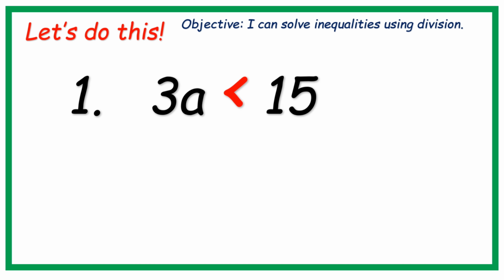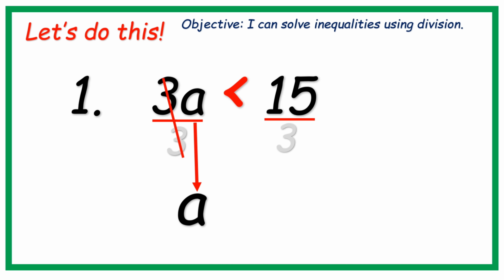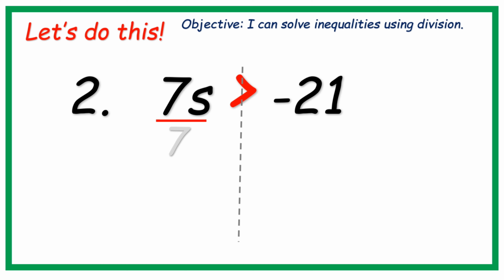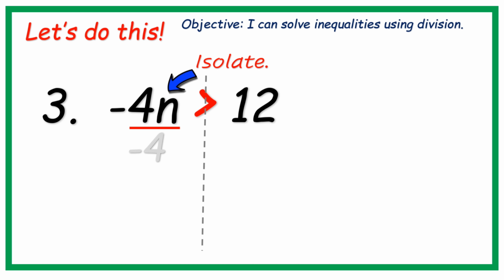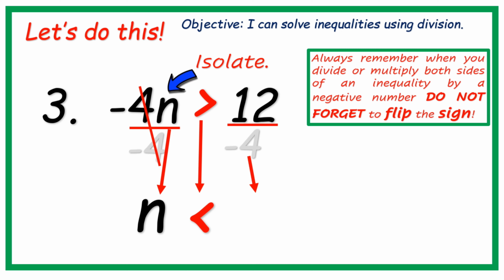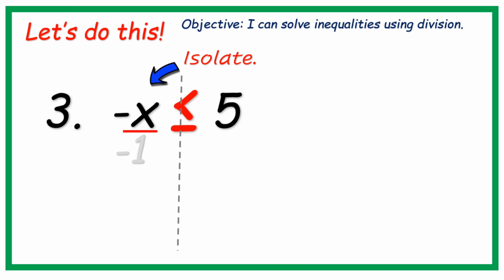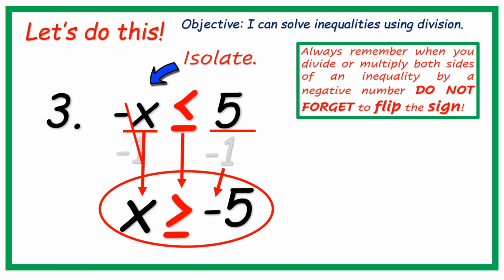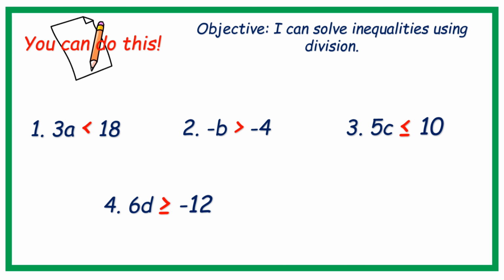Math Made Easy | How to solve inequalities using division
It's easy just watch and learn. You can solve inequalities too using division.